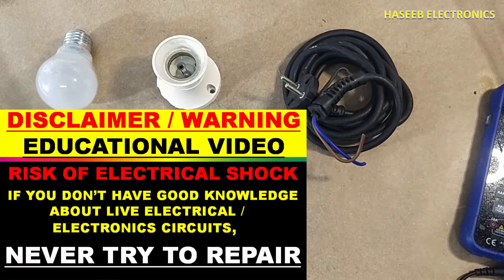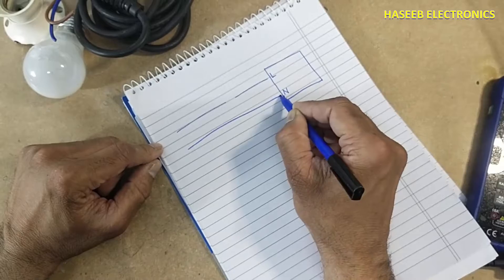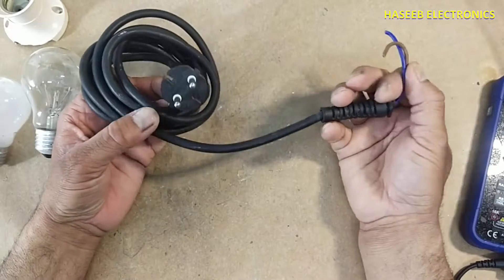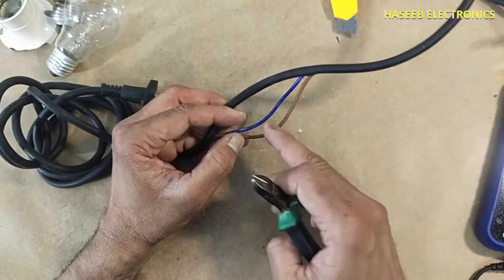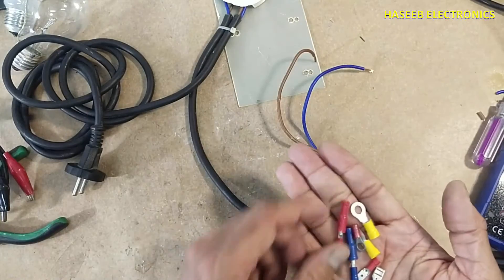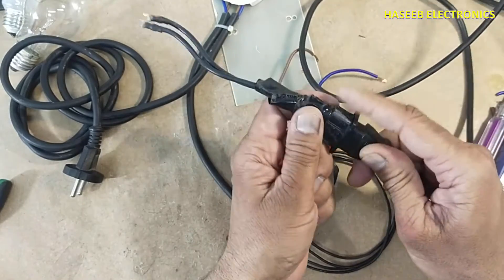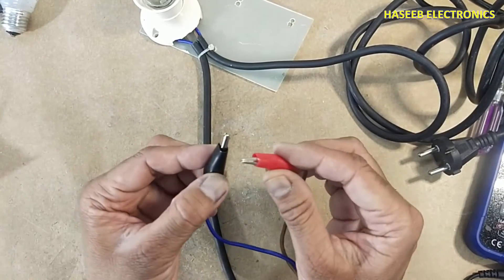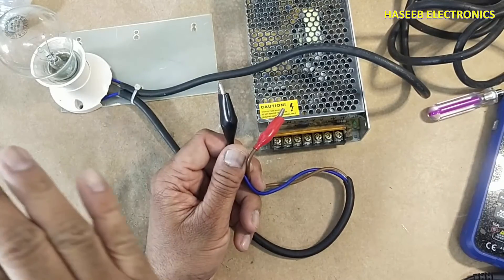{1067} Simple and Easy Portable Series Lamp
In this video number {1067} Simple and Easy Portable Series Lamp. I explained and demonstrated how to make simple and easy series lamp for repairng electronic circuits and test electrical circuits and appliances. seris board or series test board. i explained the wiring connections of series test lamp and its importance in repair / troubleshooting process